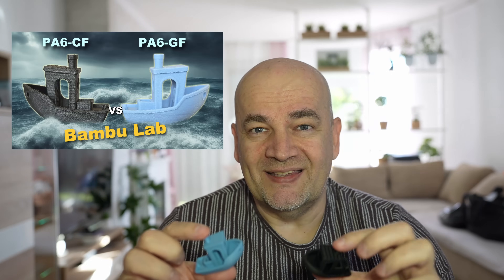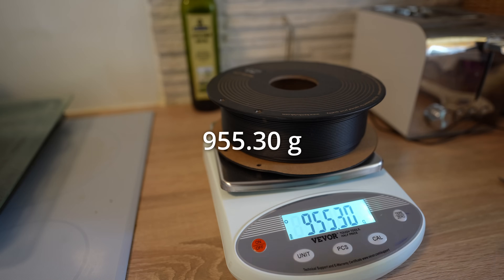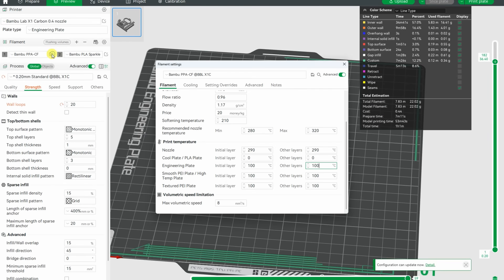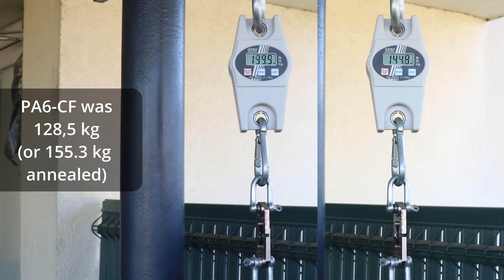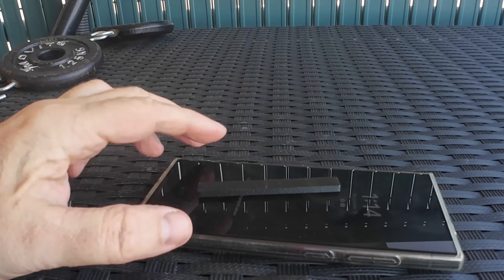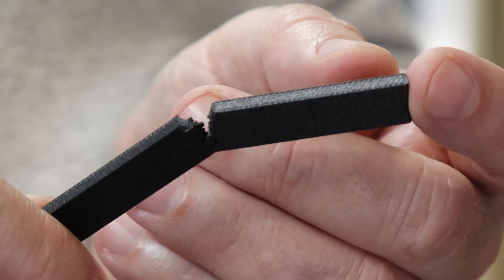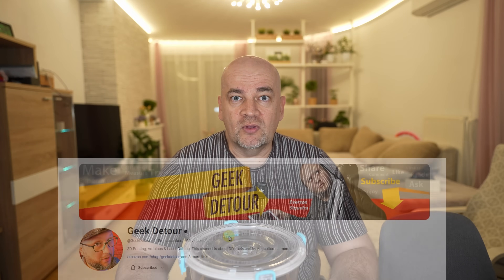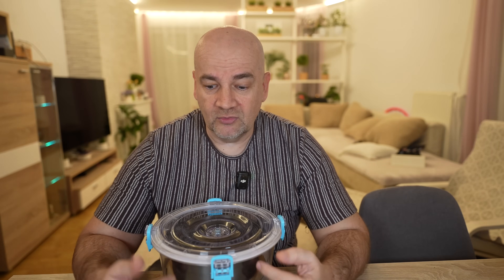Bambu Lab PPA-CF: the STRONGEST filament ever (I tested so far)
PPA-CF, the premium carbon fiber reinforced nylon by Bambu Lab is the strongest filament I tested so far (but not in every test). It requires a serious drying, but after this it is very printable filament. It needs a hardened steel nozzle and enclosure.

Forgot to mention in the video:
This spool don't have RFID Tag, so drying in microwave is worth to try.

If you like my work, you could like or share the video, but donation support is very welcome too.

Chapters:
0:00 Introduction, specifications
1:41 Unboxing
1:55 Drying
3:36 Result of drying
4:45 3D printing
7:03 Shrinking
7:24 Tensile test
7:35 Layer adhesion test
7:53 Shear test
8:45 Torque (twist) test
9:19 Bending test
9:54 Temperature test
11:16 Creep test
12:08 Impact test
12:47 Results
15:08 Conclusions
16:52 Final weight measuring